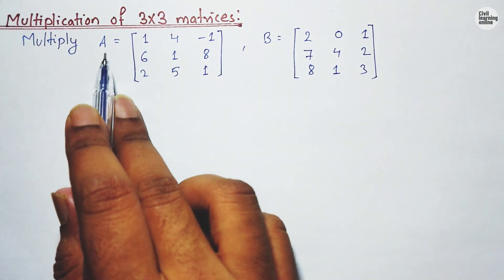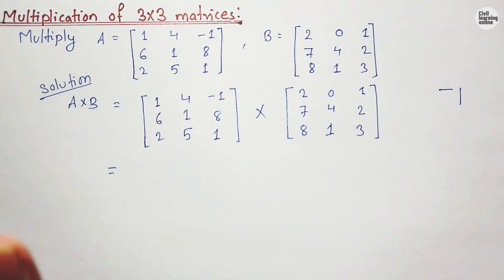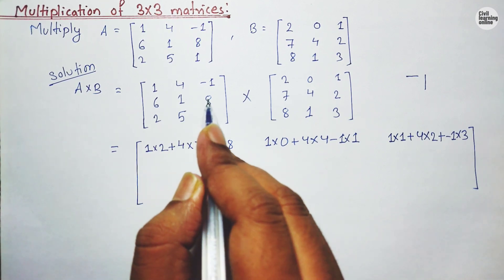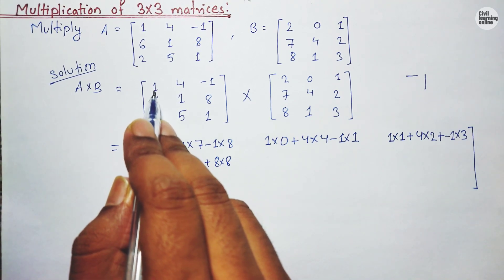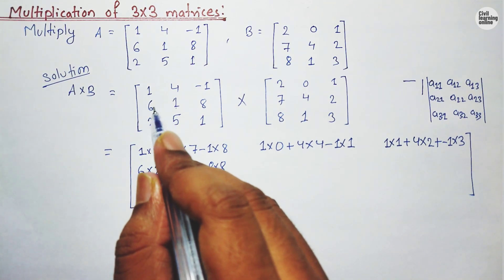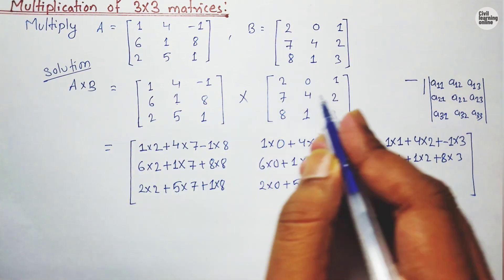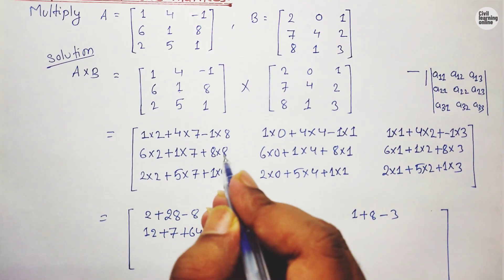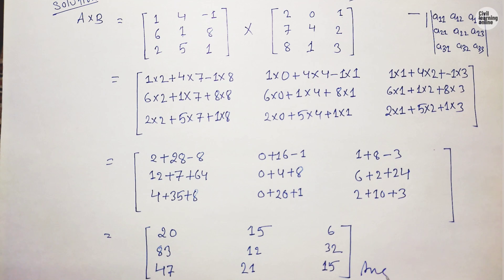Matrix Multiplication || Multiplication of 3X3 matrices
Summary:
Consider element a11, then multiply elements of 1st row of matrix A with elements of 1st column of matrix B.

Similarly, form element a12, multiply element of 1 row of matrix A with elements of 2nd column of matrix B and so on.